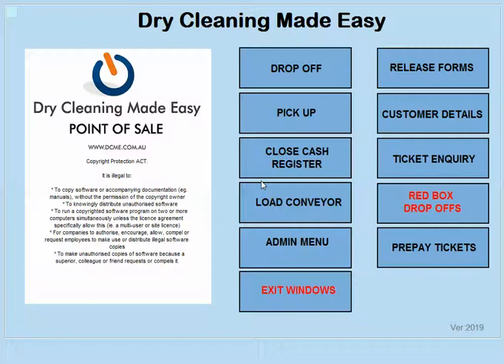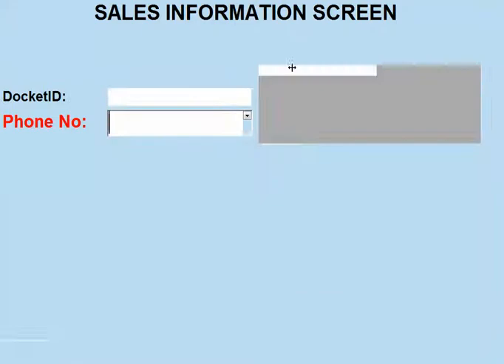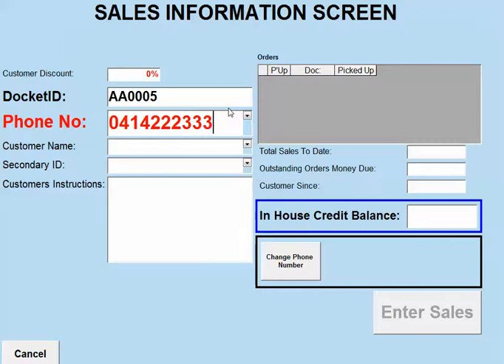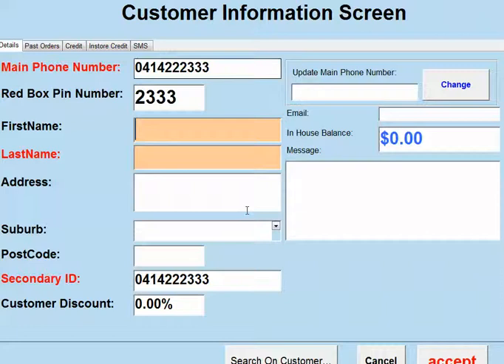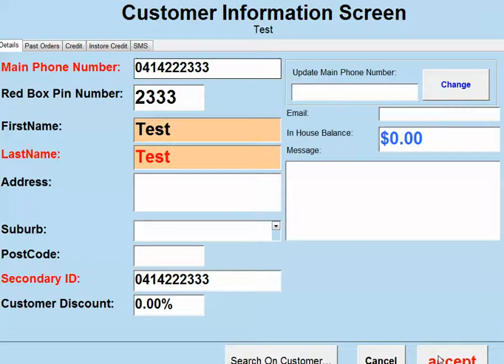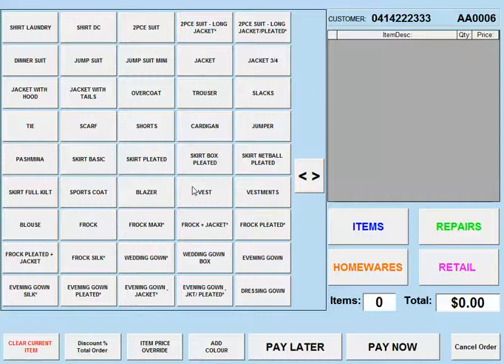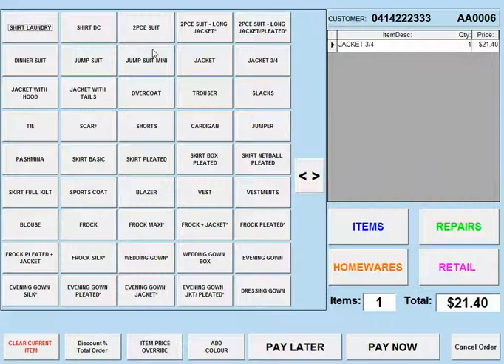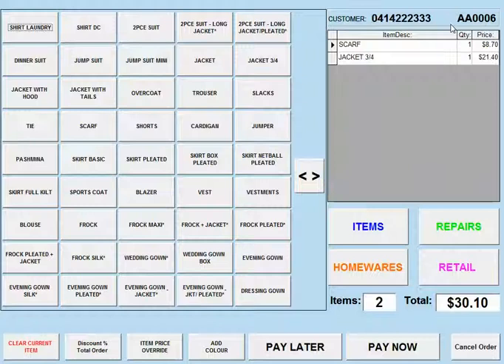Drop OFF New Customer in Dry Cleaning Made Easy Point of Sale Software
Dry cleaning made easy has been in the industry for 30 years.

We currently service over 100 dry cleaners across Australia.

I owned and operated up to 12 dry cleaning outlets at one time.

As your business grows your software needs will need to grow as well, DRY CLEANING MADE EASY are "CONTINUALLY" developing new strageties in software development for our customers, to increase profitabily and consistency in our industry.

I looked at a basic way of serving customers and by incorporating todays technologies in providing a quick easy solution for you and most importantly your customers in all their dry cleaning point of Sale software needs.

The biggest advantage of DRY CLEANING MADE EASY is the dry cleaners input, in how the program grows in the future, thats right, unlike other  dry cleaning software, we include your ideas to make the software better, at NO COST to you.